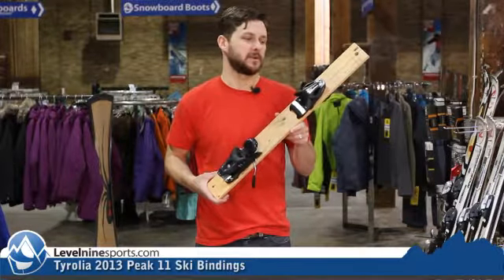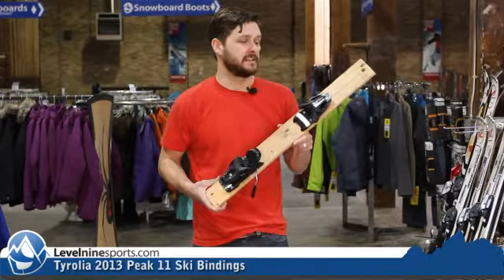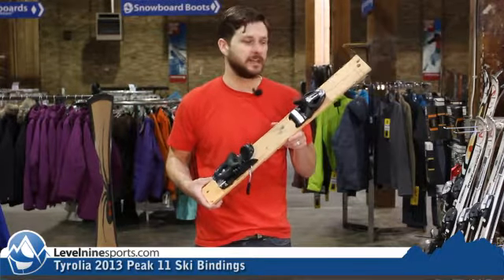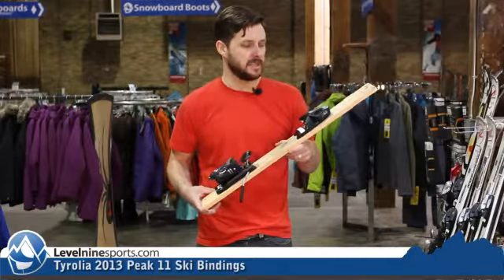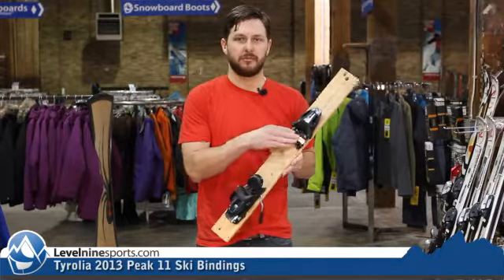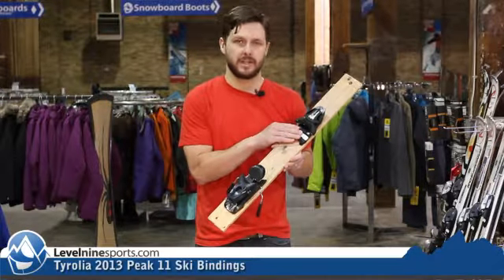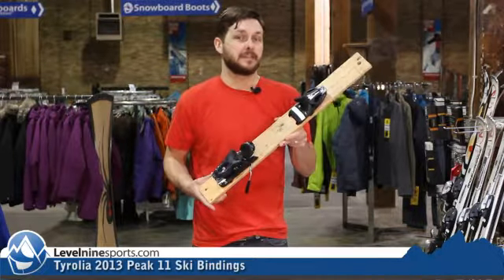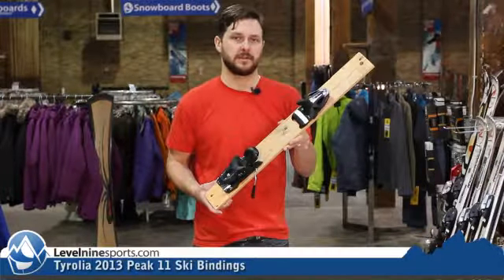Tyrolia 2013 Peak 11 Ski Bindings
This freeride binding has great features for park and powder skiers.
Suitable for all ability levels, the Peak 11 will give lightweight
performance, a great look, and durability for any skier. The wide brake
is a great benefit for the 110-120mm waisted skis so you know that your
ski will stop because. it's not fun to see your ski fly down the
mountain by itself without the skier attached.